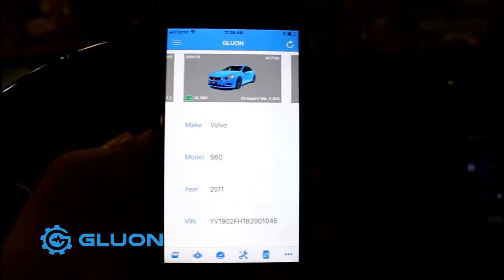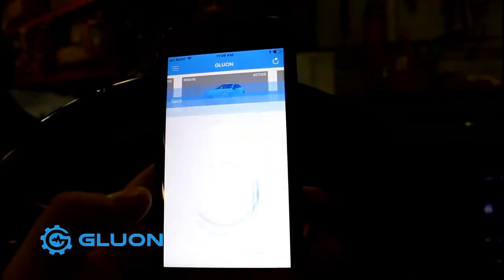Gluon Bluetooth and Wifi Gauge Display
In this video you get a closer look at the Gluon spartphone app and gauges feature.   Gluon's enhanced gauge display gives you the ability to view and monitor various sensors and activity on your vehicles network.

Gluon’s platform establishes an interconnected network of vehicles where individuals and businesses can monitor, track, tune, and diagnose the issues on them. Despite recent advances in automotive technologies such as self-parking and self-driving vehicles coupled with the improvement of alternative fuel sources, passenger vehicles have been largely left out of the connectivity discussion. Using the Gluon platform (IoT, Cloud Platform, AI, and Blockchain), individuals and businesses are able to compete and benefit from a rapidly changing marketplace.Even with the advent of the Internet of Things, most vehicles today utilize technology to track and report on one vehicle at a time, and only when they are at the repair shop.

With Gluon’s platform -individuals and businesses can connect their vehicles and businesses with manufacturers, parts suppliers, repair shops, and other service providers within the network. Not only can customers diagnose their vehicles themselves, order parts, and request bids on repairs, but they can schedule repairs, send/receive payments for services and goods. Consumers can tune their vehicles for optimal performance and/or regulate their use. Repair shops can diagnose vehicles more cost-effectively and accurately order the correct parts. Vehicle service record, repairs, diagnostics, smog tests are all stored in the Gluon secure blockchain based on the Stratis Platform. Consumers and businesses are given the flexibility and security of paying with and/or receiving cryptocurrency payments in addition to traditional forms of payments. They can also promote their shops to new markets. Auto parts distributors can track and distribute parts more efficiently. Gluon is issuing its own utility token for consumers and businesses to use within the platform or through any third party that adopts usage of it. We want to tie the automotive marketplace with a robust solution.
Gluon’s model is based on generating multiple revenue streams including, but not limited to, hardware sales, software subscriptions, advertising, monitoring services, diagnostic services, data services, e-commerce parts sales, and blockchain transaction processing. Gluon products will enable developers to create ancillary applications that will run on the platform, enhancing its functionality and broadening its appeal.